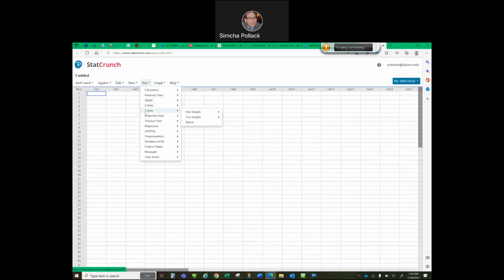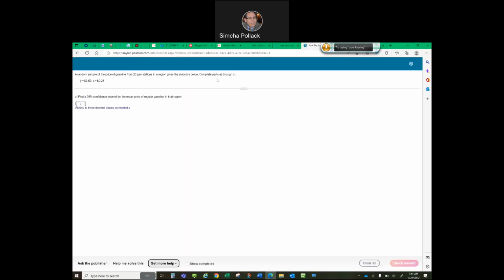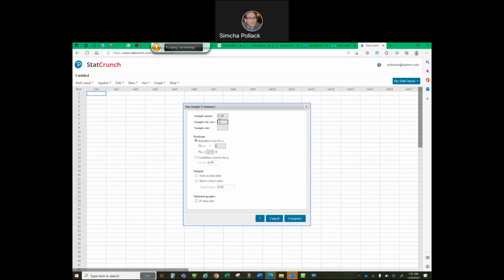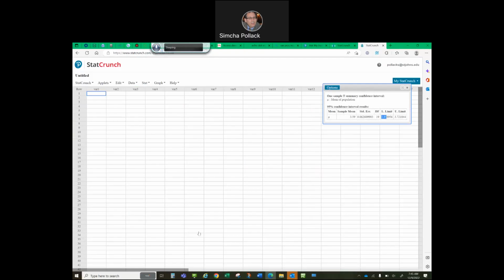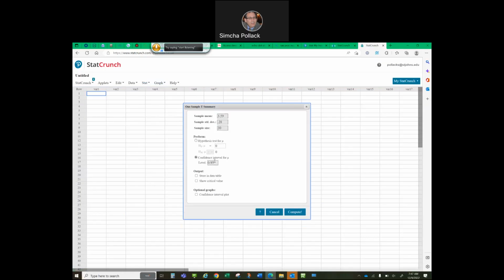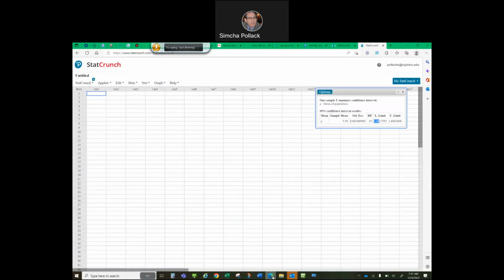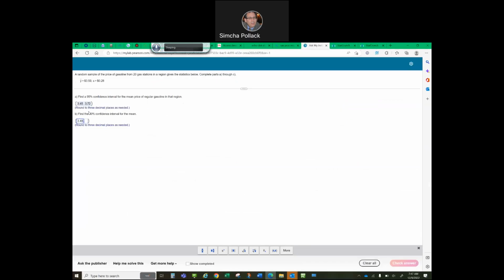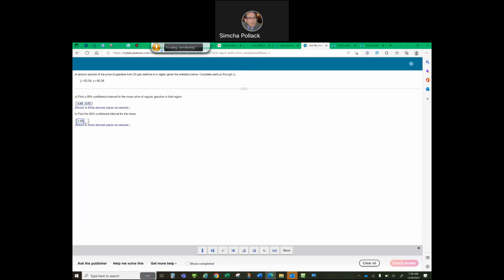Sharpe 4th Ed Chapter 11, example 05- 20221209 1242 1